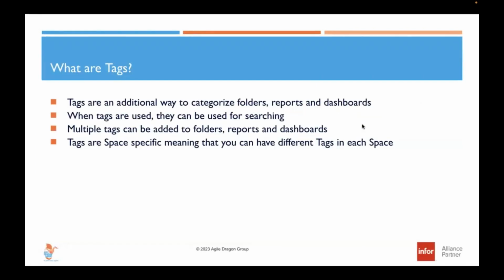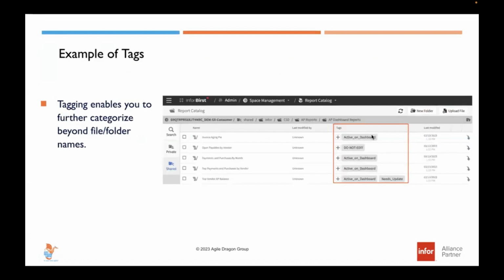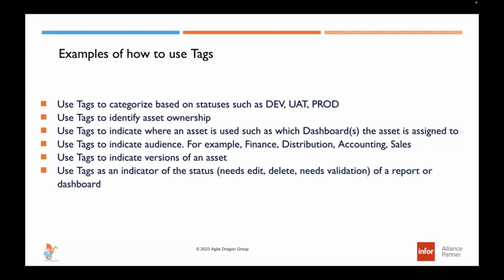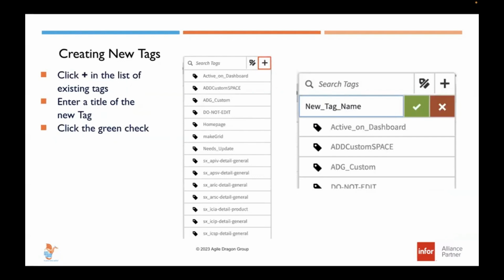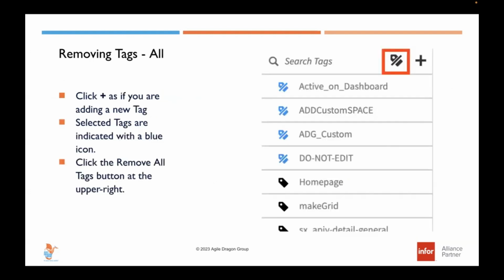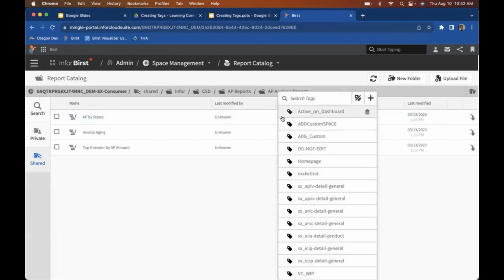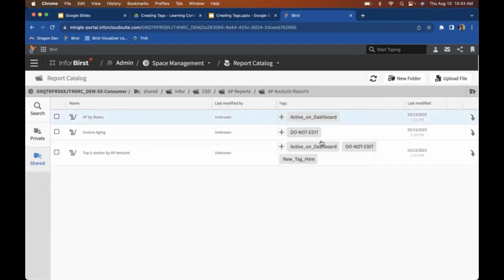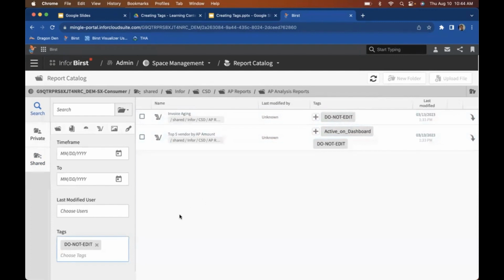5 Intro Creating Tags Birst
Agile Dragon Group presents the Dragon Den with FREE Infor Birst Training!Apply for access